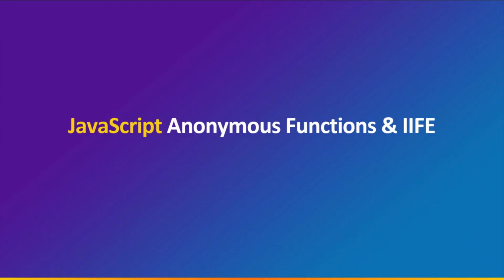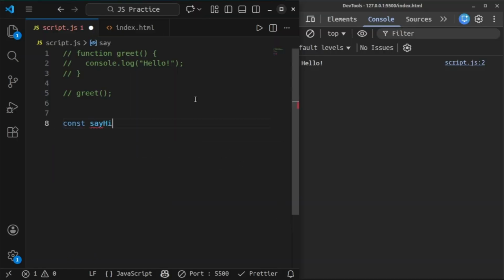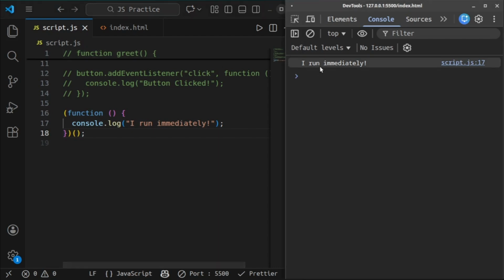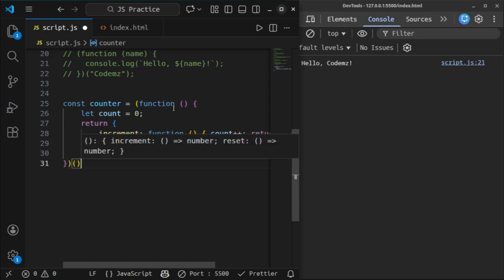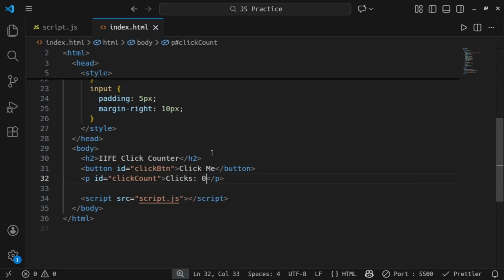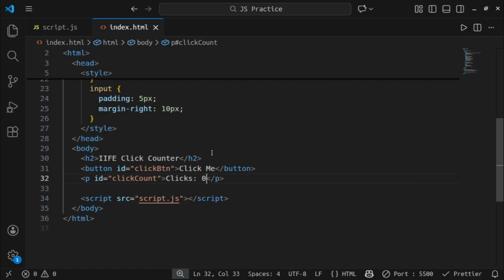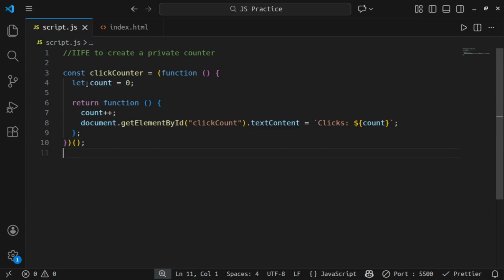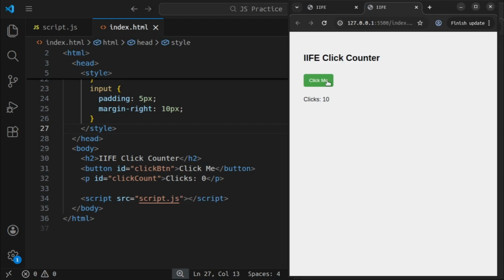Anonymous Functions & IIFE (Immediately Invoked Functions)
Learn JavaScript Anonymous Functions and IIFE (Immediately Invoked Function Expressions) in this beginner-friendly tutorial. Discover how to run functions instantly, keep your scope clean, and write more flexible and maintainable JavaScript code. Perfect for new developers mastering functions.